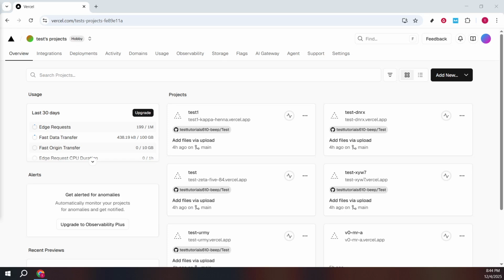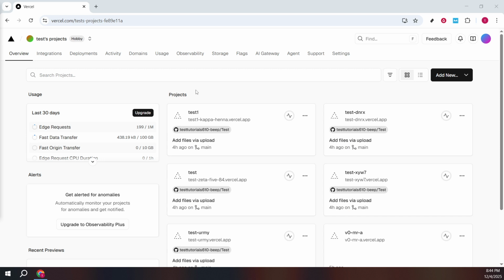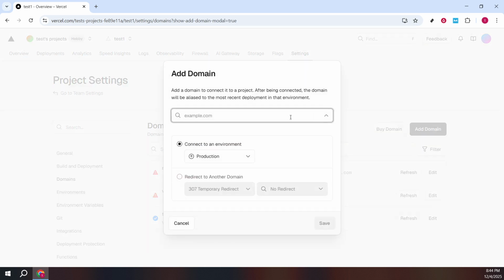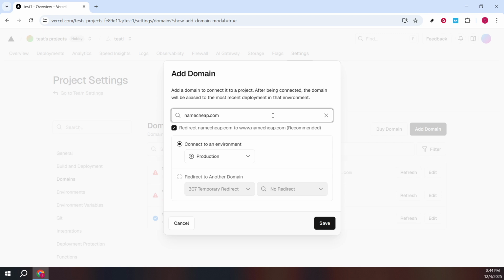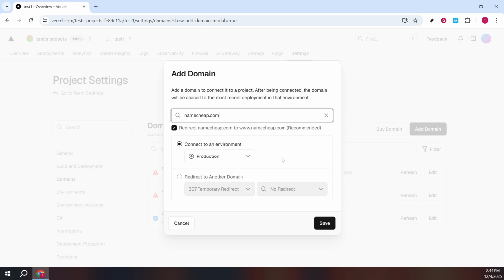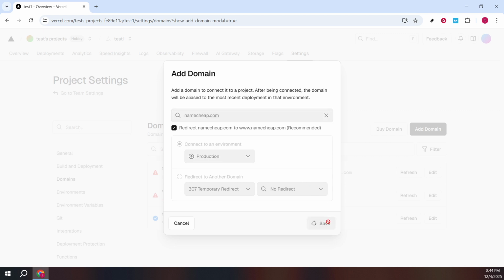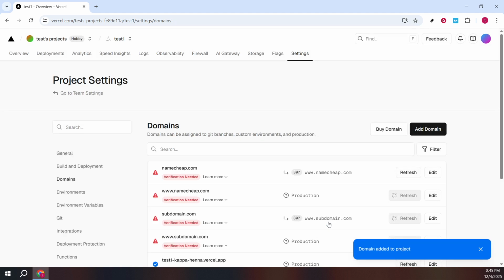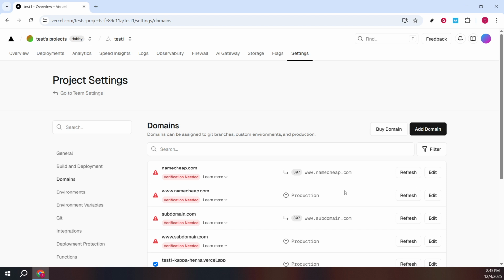How to Add Namecheap Domain to Vercel [2026 Guide]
How to Add Namecheap Domain to Vercel